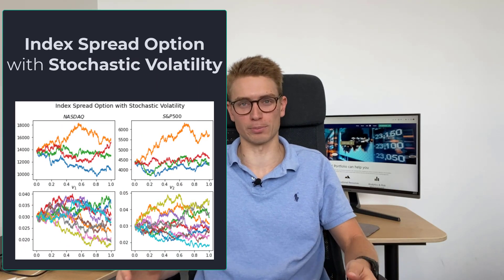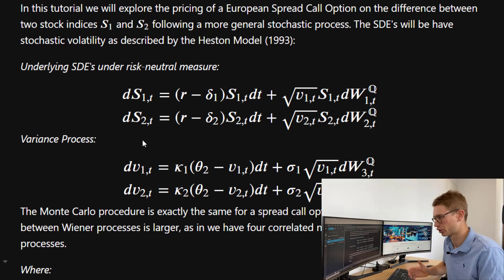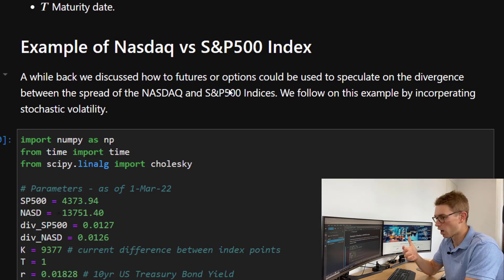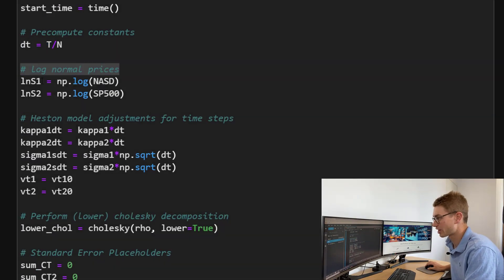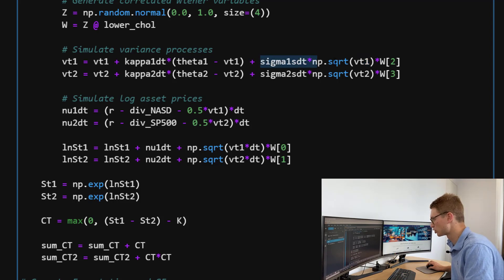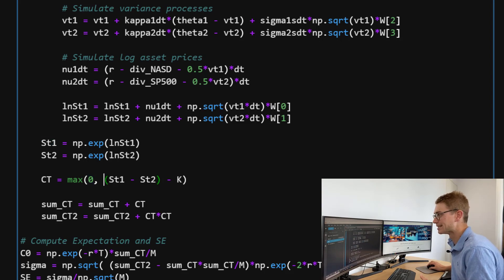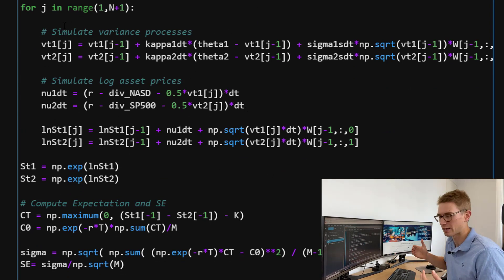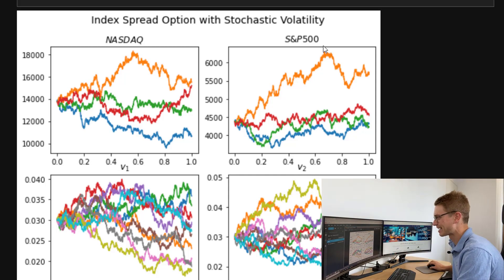Monte Carlo Simulation with Multiple Factors | European spread options with stochastic volatility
One of the main benefits of Monte Carlo simulations is to price options under multiple factors. By this I refer to multiple underlying asset prices or stochastic volatility or even changing interest rates.

In this tutorial we will explore the pricing of a European Spread Call Option on the difference between two stock indices the Nasdaq and SP500 following a more general stochastic process. The SDE's will have stochastic volatility as described under the Heston Model (1993). The Monte Carlo procedure is exactly the same for a spread call option except the correlation matrix between Wiener processes is larger, as in we have four correlated normal variates to simulate the four processes. This will require the use of Cholesky decomposition to simulate correlated wiener variables for each factor within our monte carlo simulation.

We develop two monte carlo methods, one that is termed the slow implementation where we step through each time step and simulation path to explain the calculations that are occuring elementwise. The next is the fast implementation where we vectorize the code.

00:00 Intro
00:40 Heston Model Dynamics
04:20 Nasdaq vs SP500 Index Spread
05:10 Slow Implementation
10:10 Fast Implementation